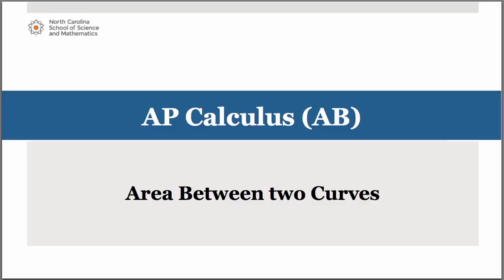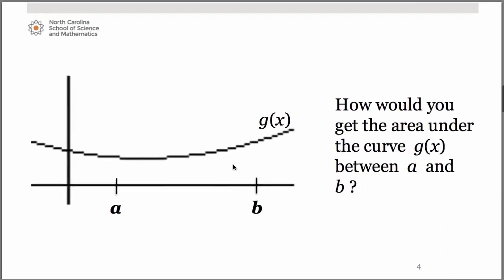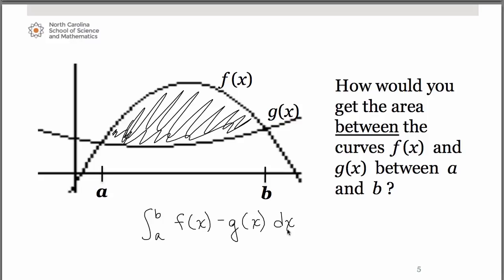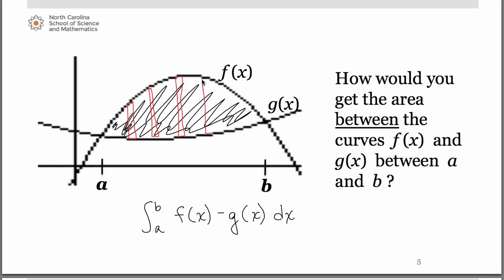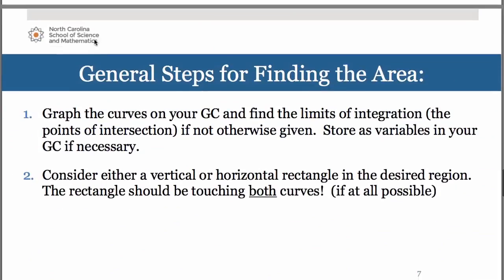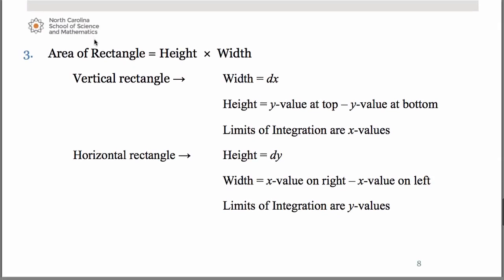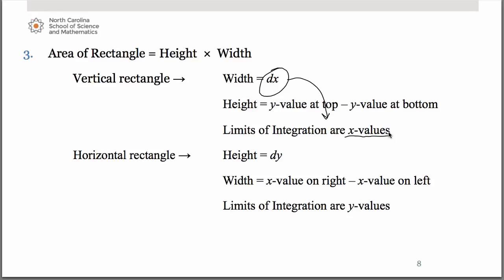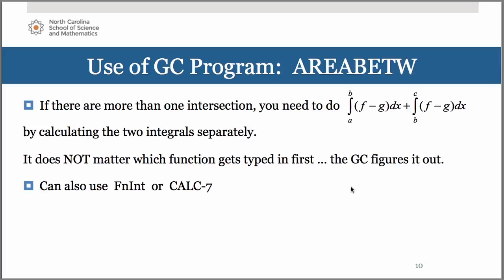Area Between Two Curves